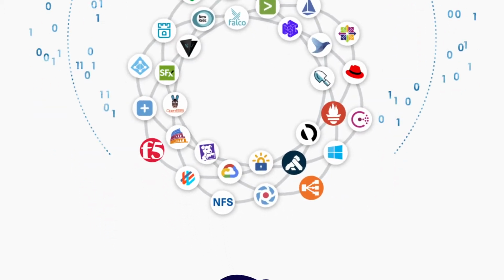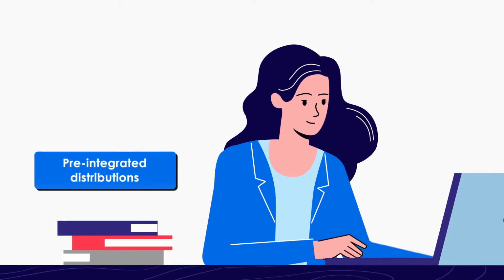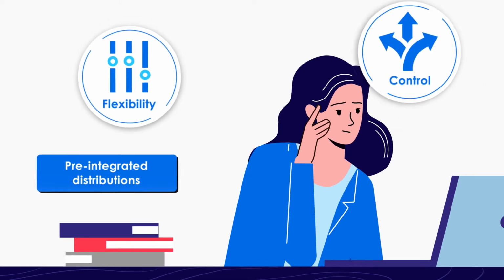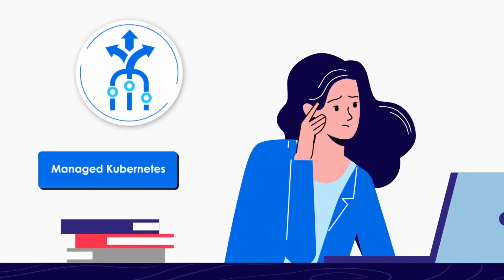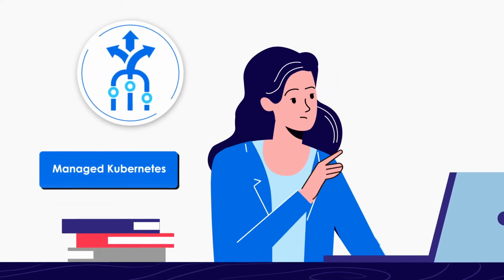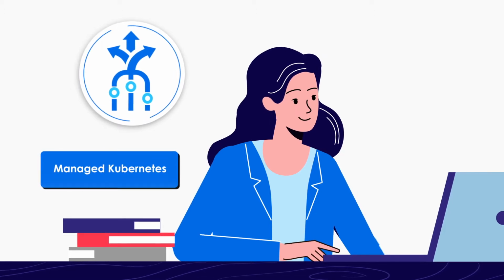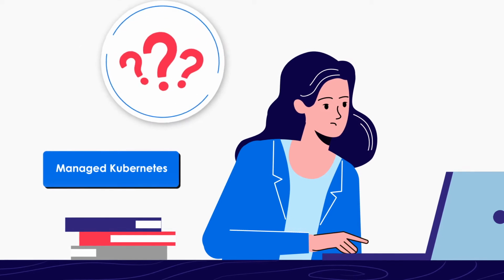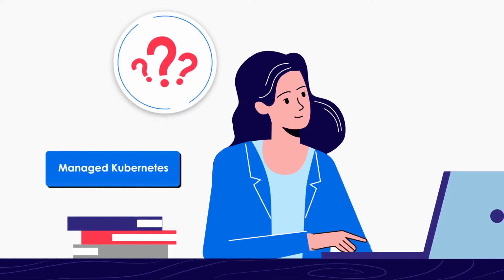Character animation video - Kubernetes